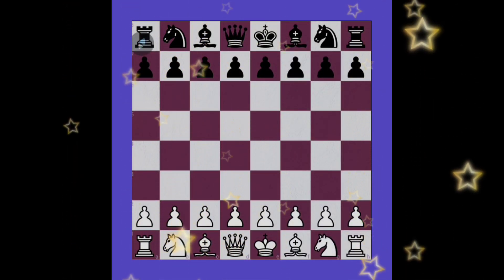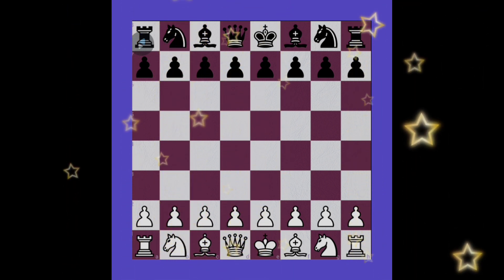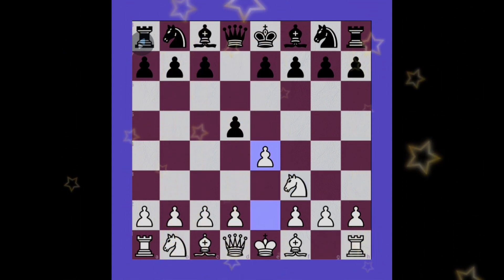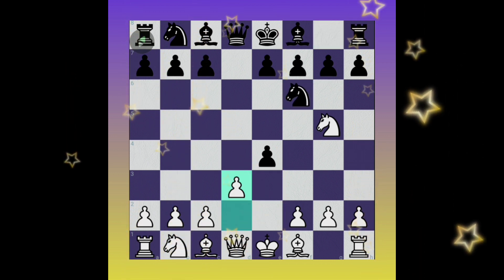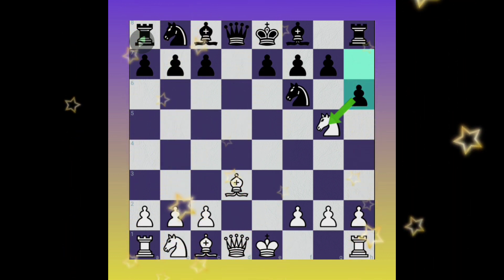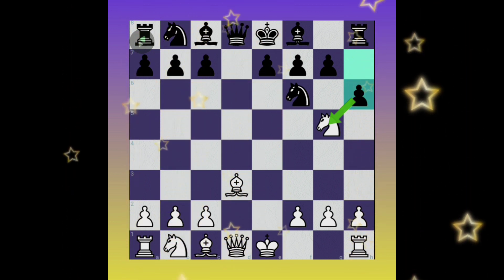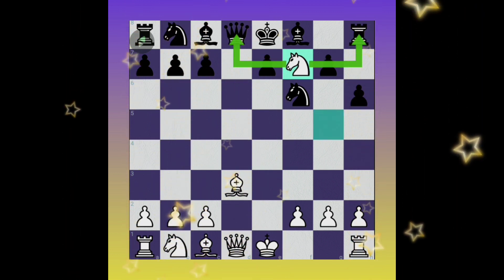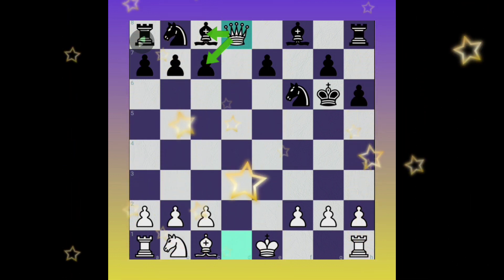Lemberg Gambit Trap:chessgame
Lemberg Gambit Trap: chessgame chess chessrush chesstraps chesstricks gambit , how to win chess, best chess tricks, chess, chess tricks, chess traps, chess game, chess tricks to win fast, Tennison Lemberg Gambit, Chess Openings, Nice Chess Trap, magnus carlsen, chess tactics, best chess traps, chess gambit, chess opening, chess game tricks, best chess opening, how to win at chess, gambit, chessboard, chessplayer, chessmaster, chesslovers, chessrush, chessmoves , lemberg GambitTrap in chess , ramu's chess chaturanga, @ramuschesschaturanga , nimzo larsen attack ,
nimzowitsch larsen attack ,
larsen opening ,
chess nimzo larsen attack ,
chess tricks ,
dirty chess tricks ,
macleod ,
macleod attack chess .